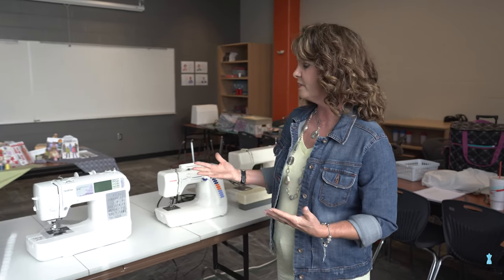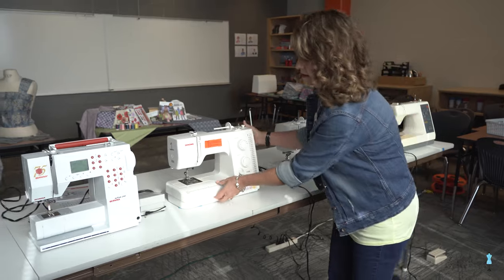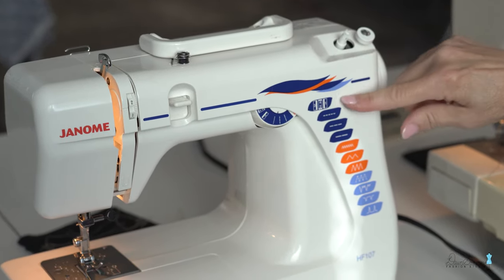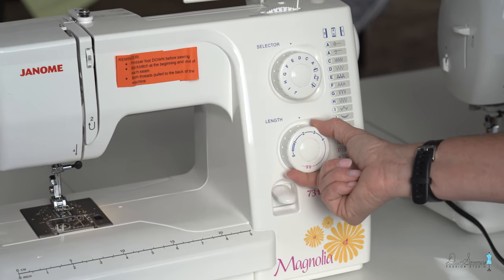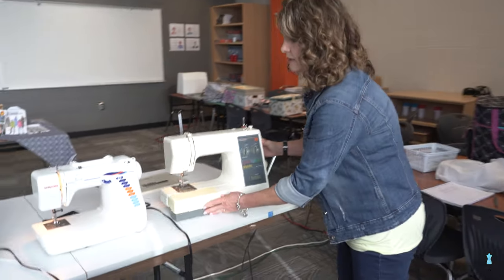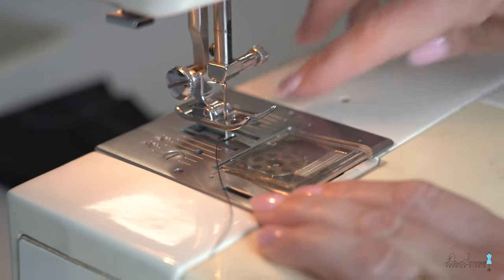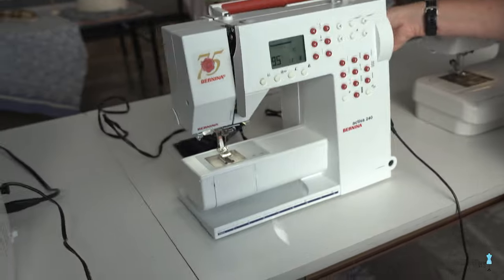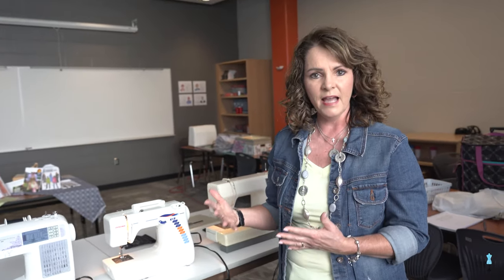Parts of a Sewing Machine (Part 1)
Introduction to a Sewing Machine  PART 1.  Functions and locations of sewing machine parts and how they work.  How to sew.  How to sew with a sewing machine.  Beginner sewing.